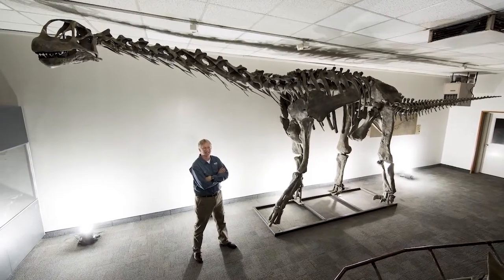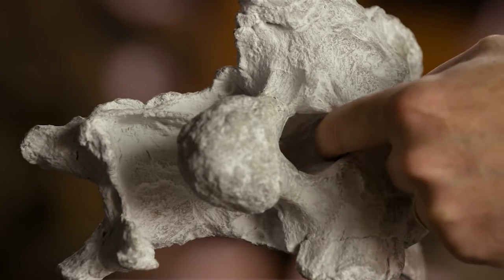Utah Studies Chapter 2